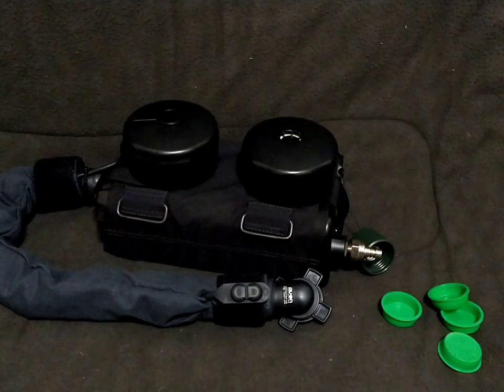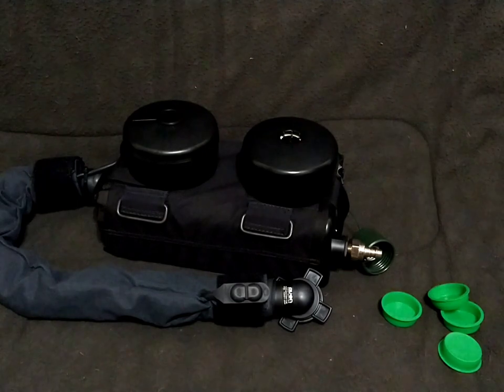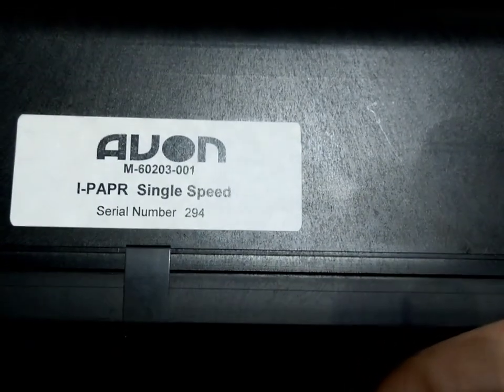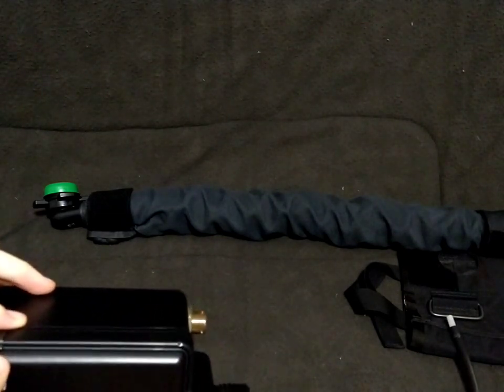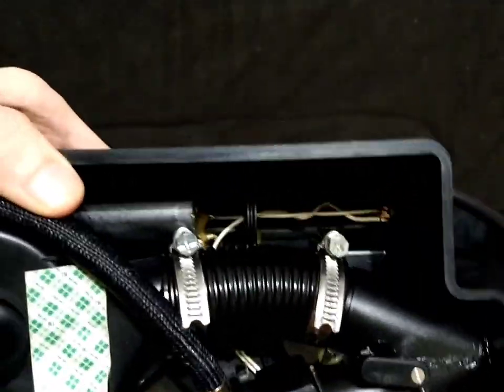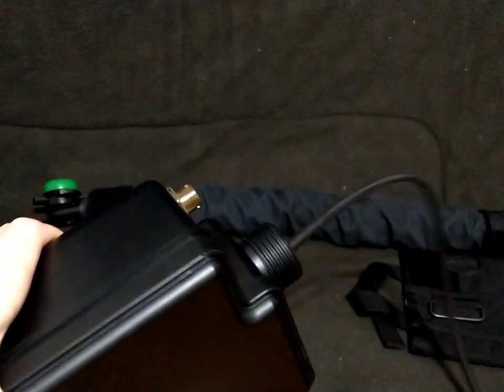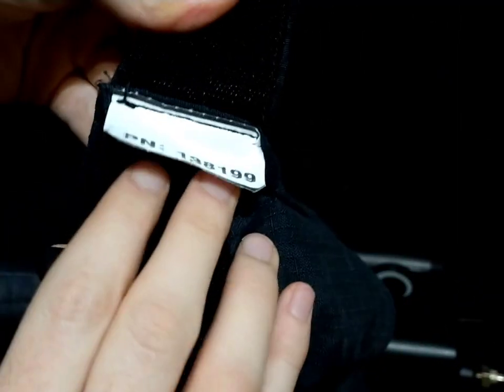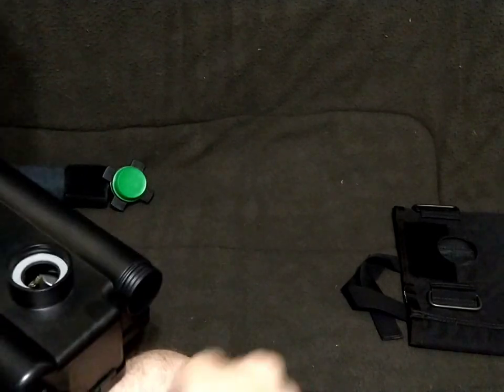(OLD VIDEO) IPAPR Disassembly